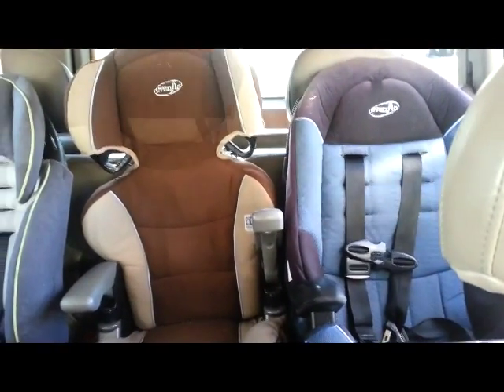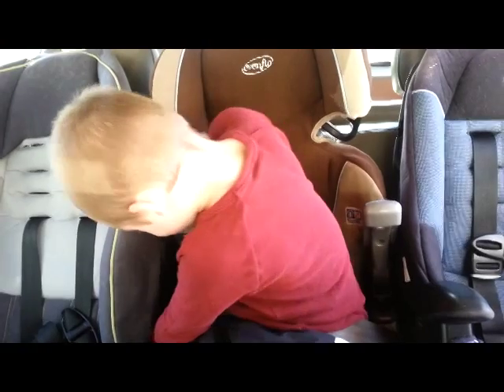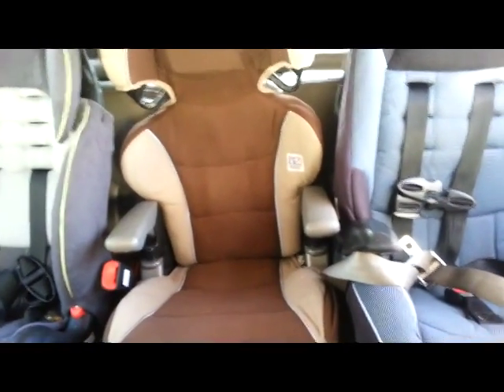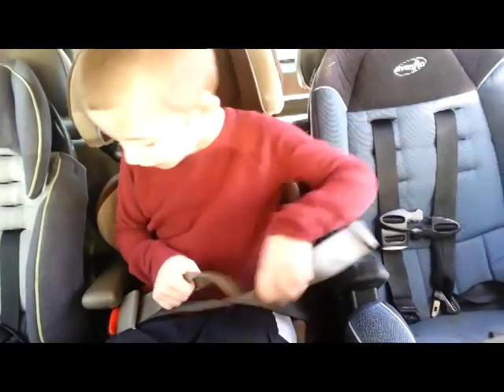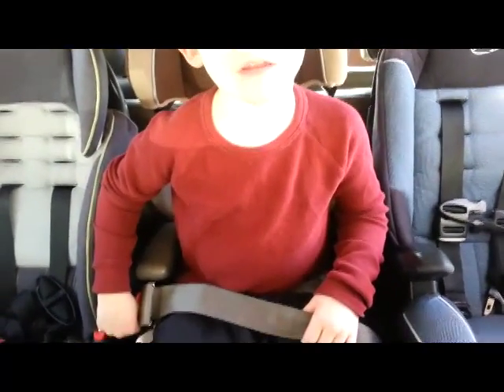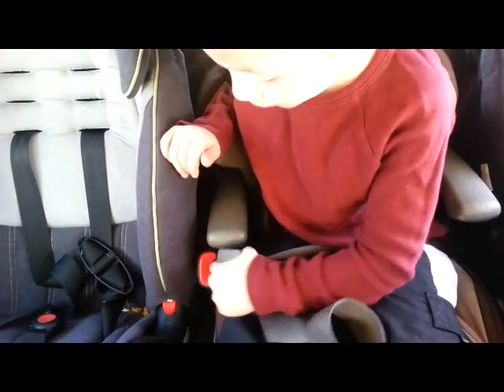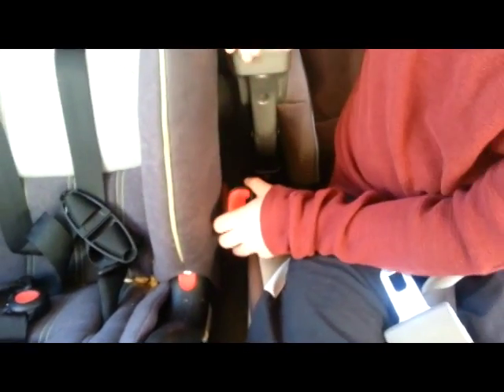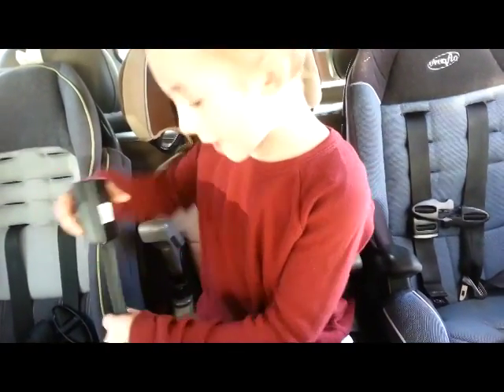Buckle Me Safe - Belt Extender Review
Do you have issues with buckling your children into their car seats,
because it is difficult to get to their seat buckles? Check out this
video to see the ease of using a belt extender from More Of Me To Love.